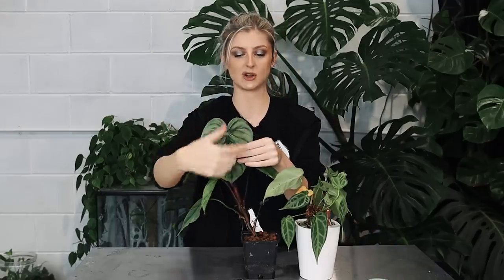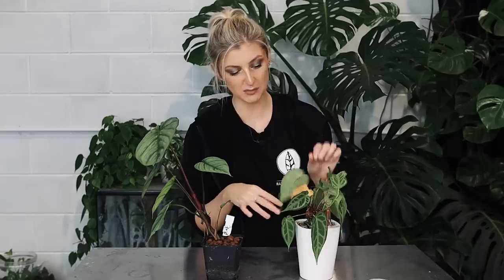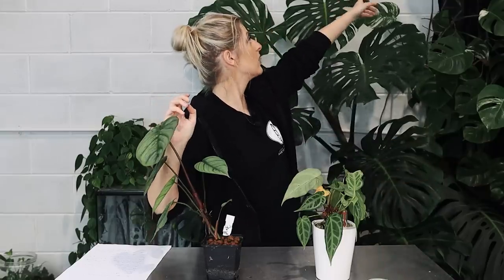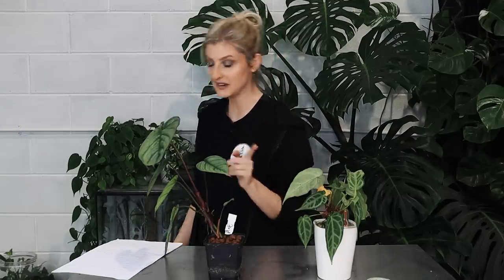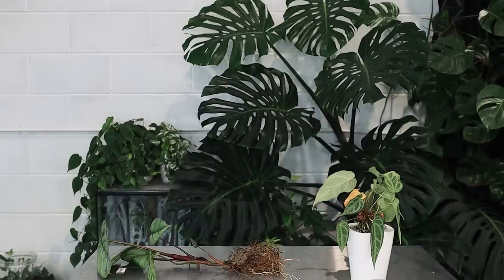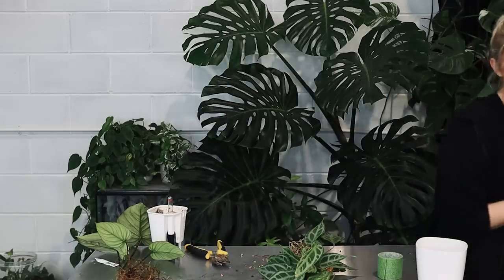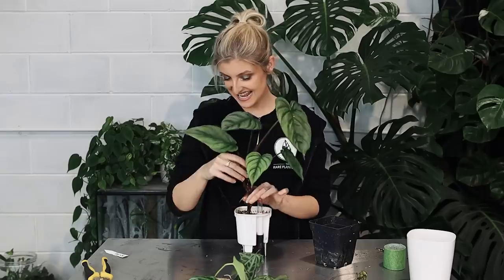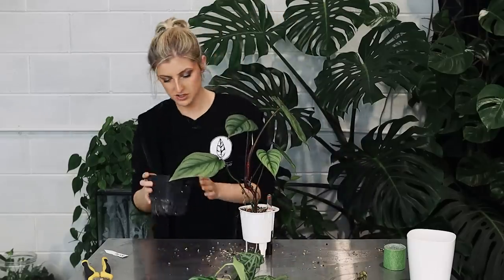Why I REALLY quit my job & the new problem with the plant community | Repot With Me!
Thank you again for all your support! You will get an update soon.